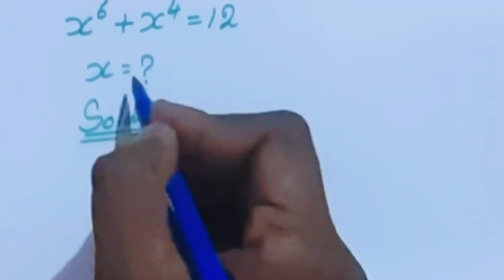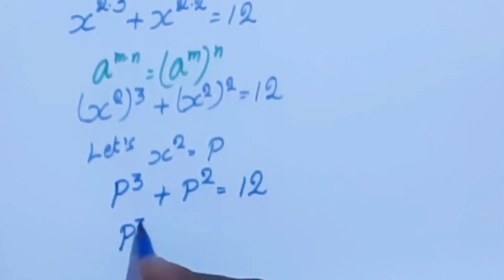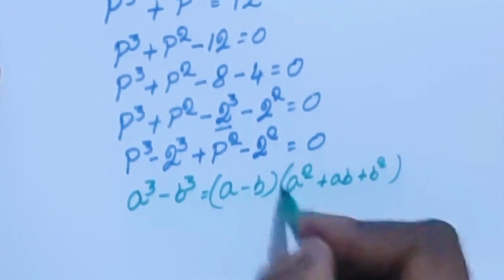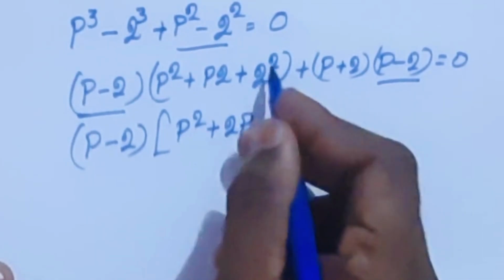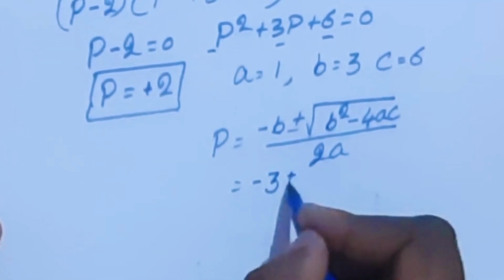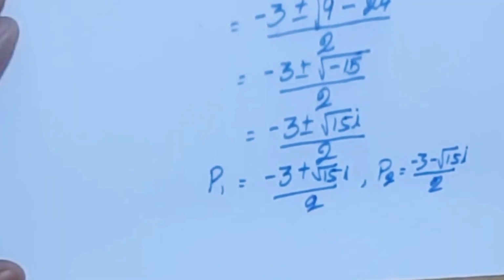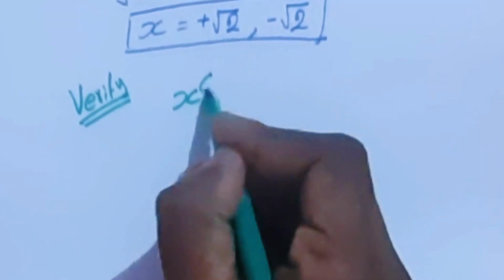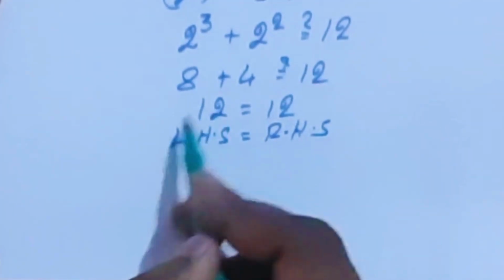Harvard-Level Algebra 😱 Can You Solve x⁶ + x⁴ = 12?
This equation looks complicated, but there’s a smart trick to solve it.
Can you find all possible values of x?
In this video, we break it down step by step using algebraic substitution and logical thinking. Perfect for exams, algebra practice, and math lovers who enjoy brain-teasing problems.
Try solving it first before watching the solution!